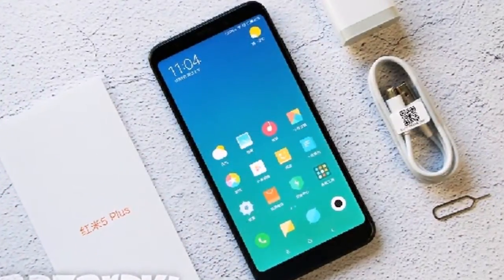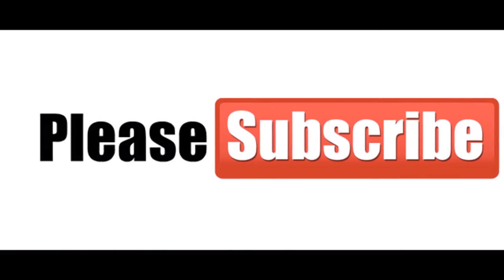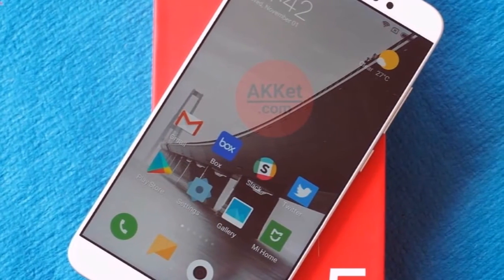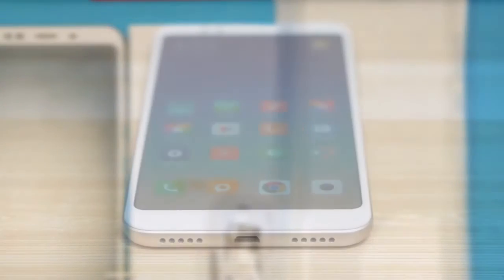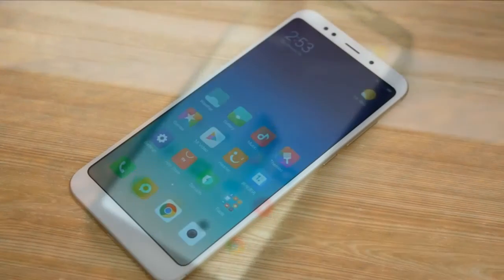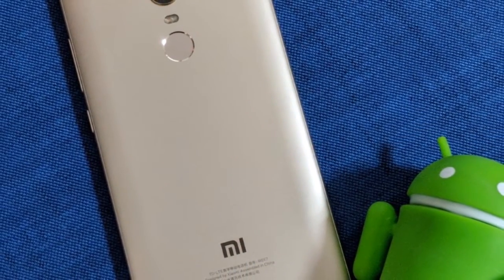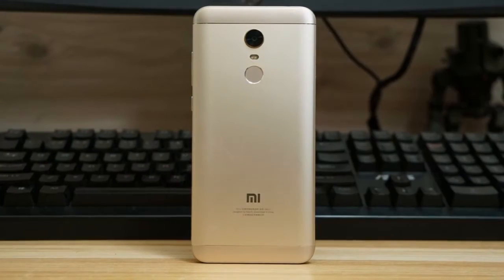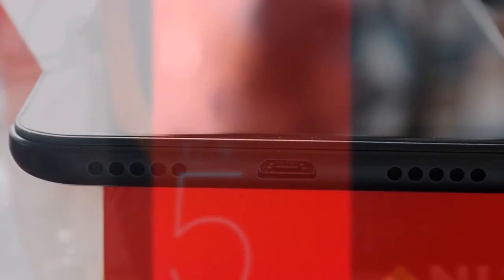Xiaomi Redmi 5 Plus First Look and Review Full Specifications, features || Mr. Gadget Corner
Getting back to the price leak, the smartphones were recently listed on AliExpress, where the the Redmi 5 price was mentioned as $199.99 (roughly Rs. 12,900) for the 2GB RAM ... Just hours ahead of the launch, a new Xiaomi Redmi 5 and Redmi 5 Plus leak corroborates previously leaked specifications.

Thanks..